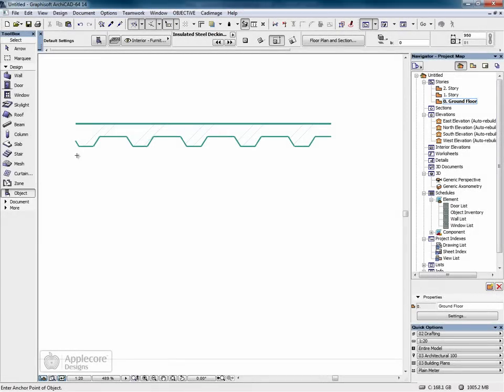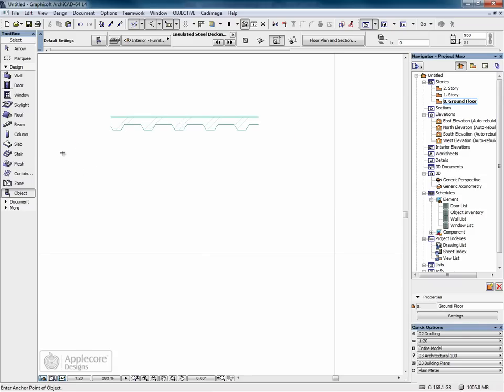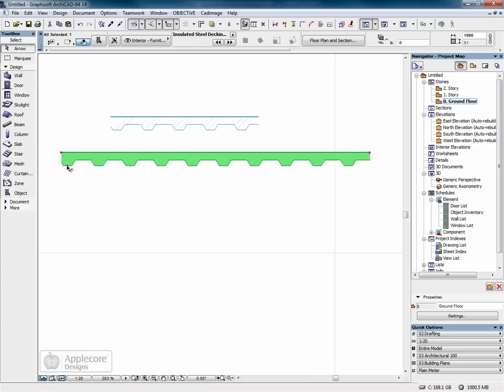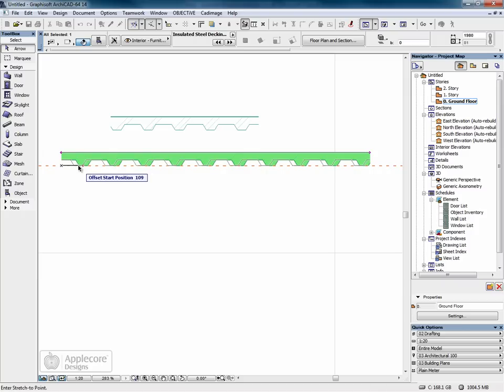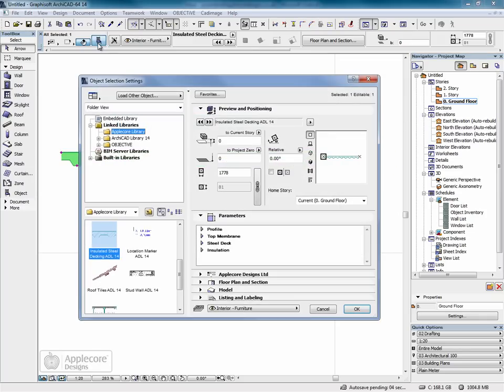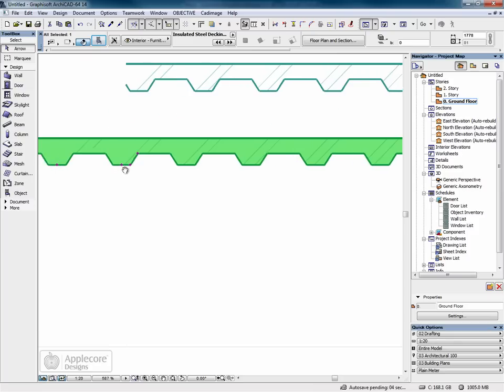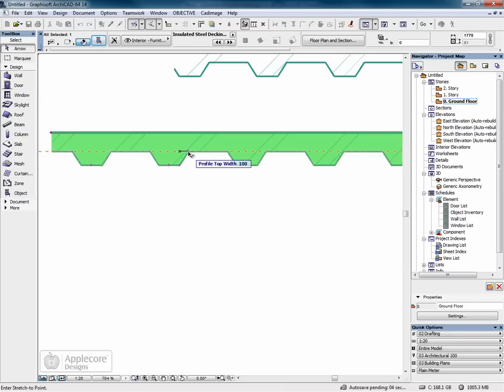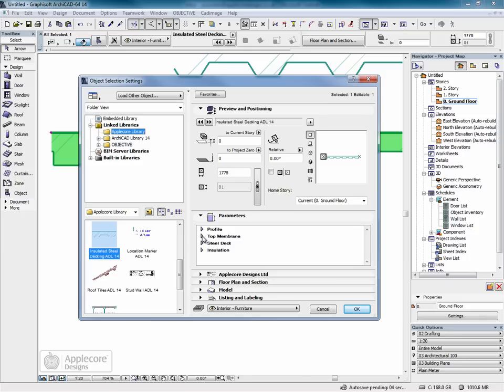ArchiCAD Object: Insulated Decking Object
This movie shows how to use the Insulated Decking Object by Applecore Designs Limited in ArchiCAD 15.